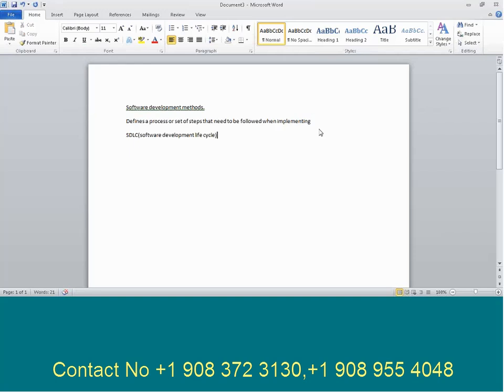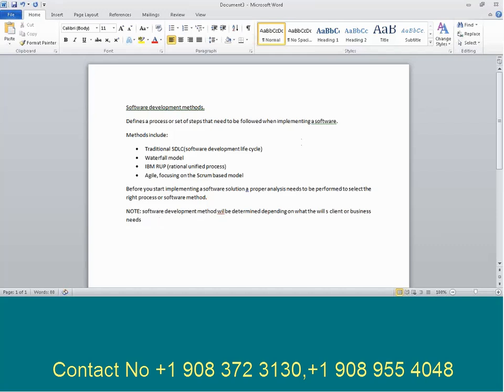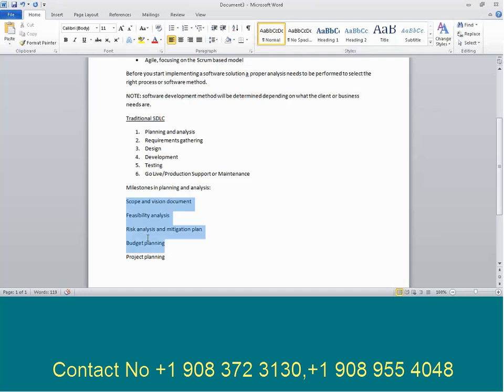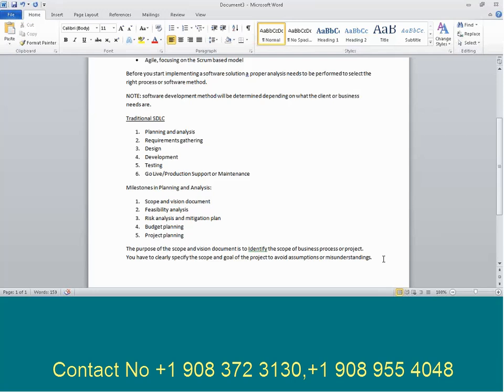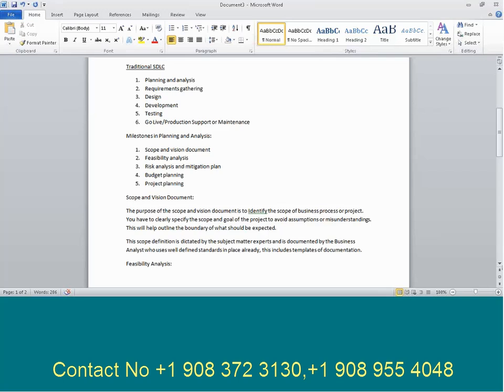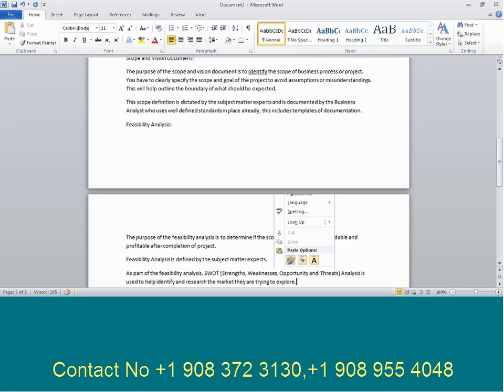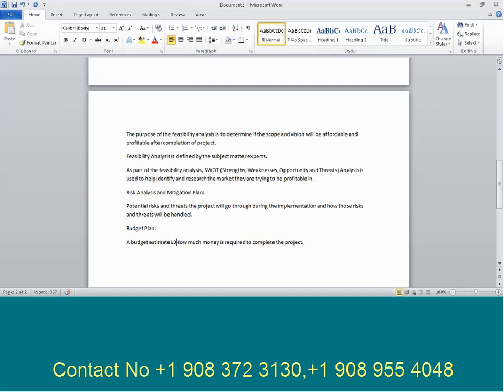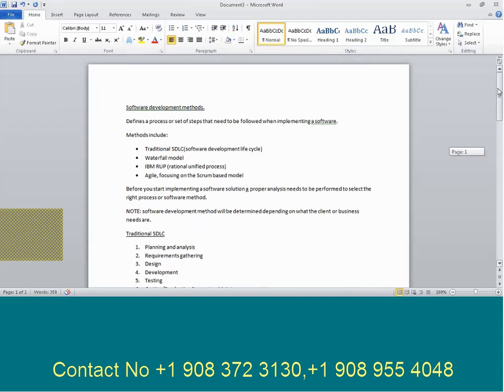Business Analyst Training BA Training Live Class with Placement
BA Training - BA Online Training by real time Experts with live projects Online BA Training Online classes gives you complete knowledge on BA course